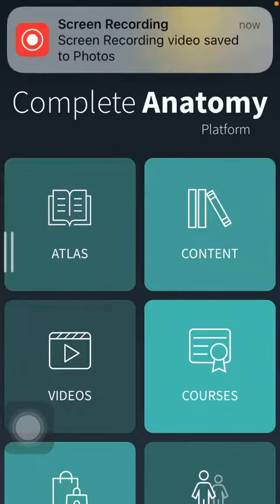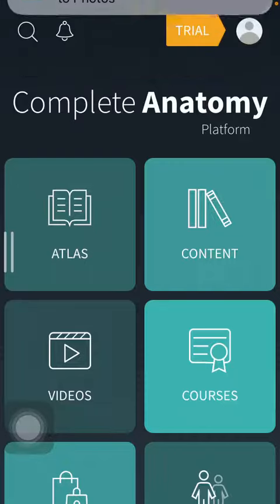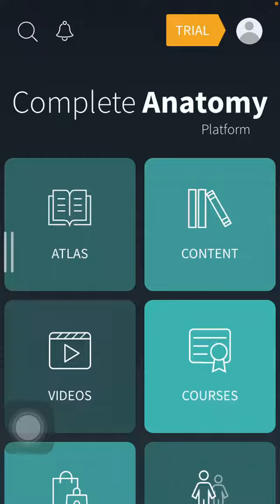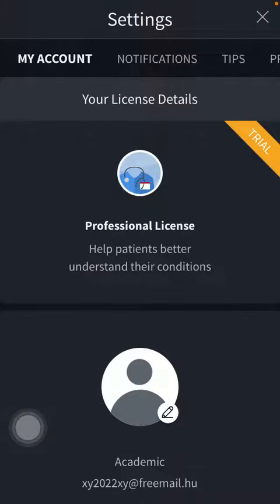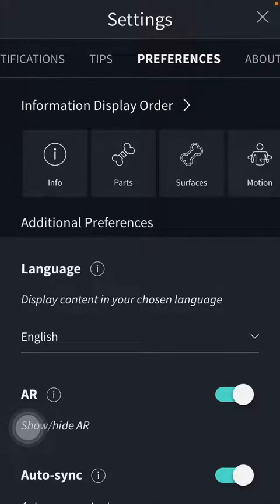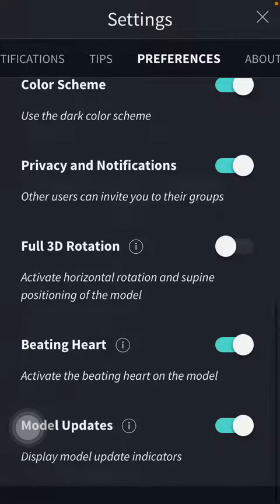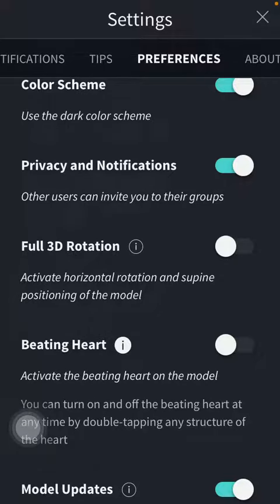How to activate the beating heart on Complete Anatomy?